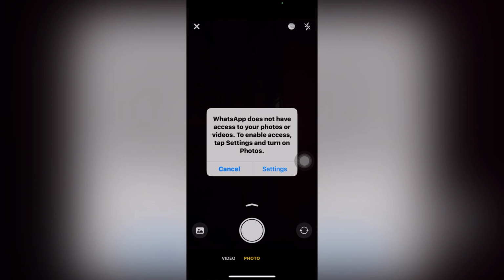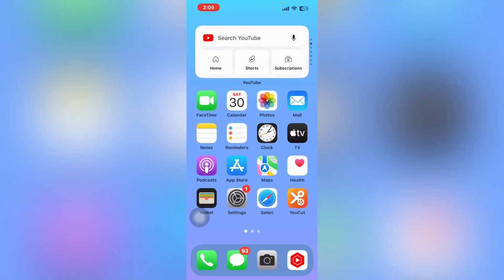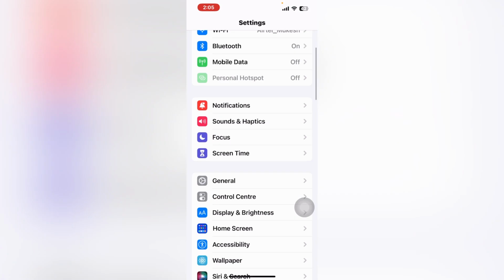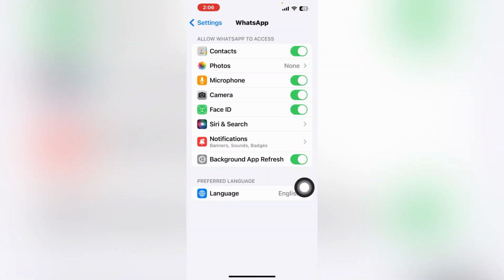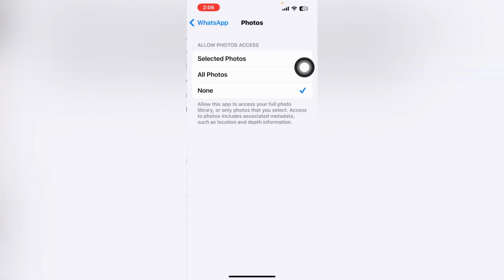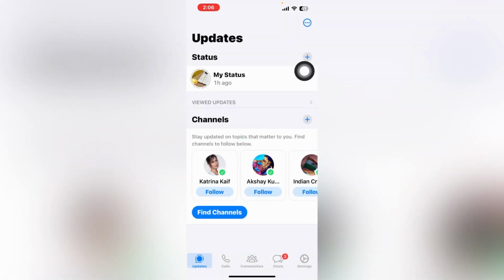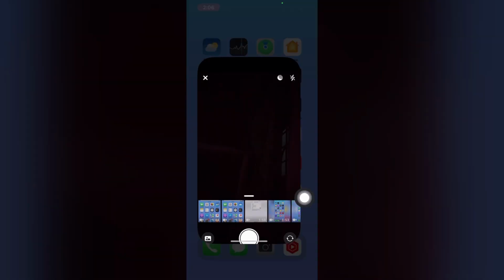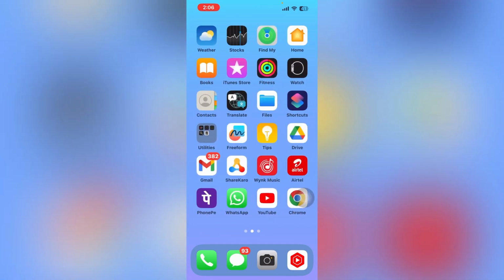iphone 15 pro whatsapp uploading photos problem || How to fix whatsapp upload photos problem iphone